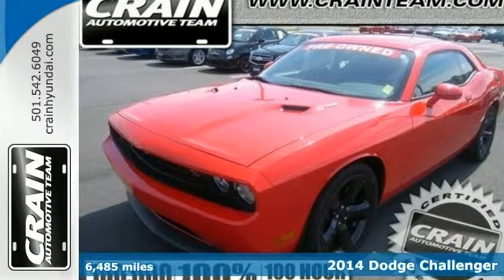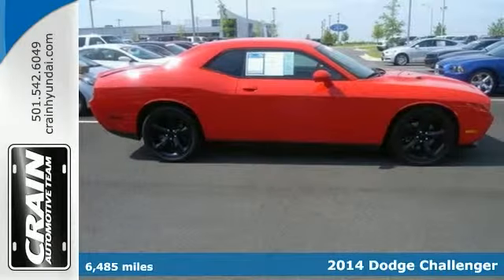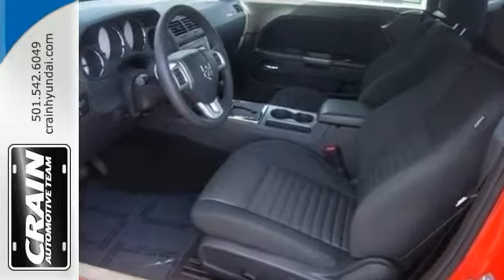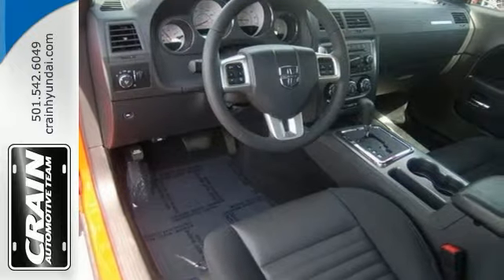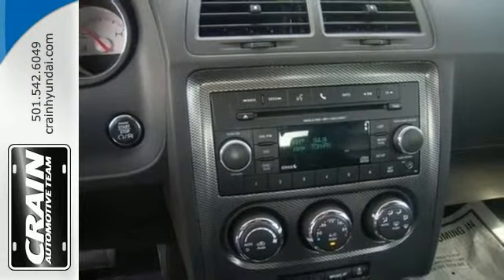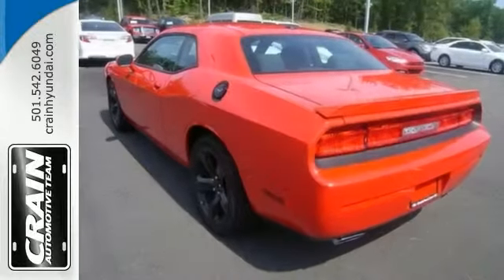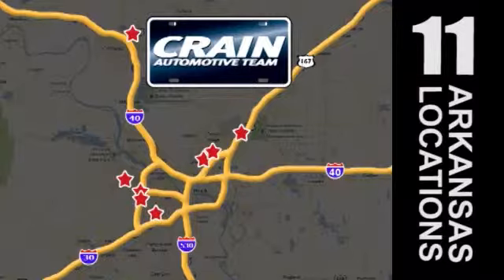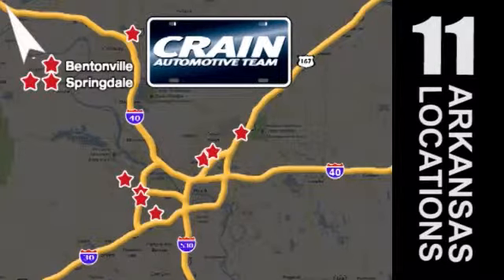2014 Dodge Challenger Little Rock AR Bryant, AR BS9089 - SOLD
Year: 2014
Make: Dodge
Model: Challenger
Trim: R/T
Engine: 5.7L V8 Hemi VVT Engine
Transmission: Automatic
Color: High Octane Red Pearlcoat
Mileage: 6485
Stock #: BS9089
VIN: 2C3CDYBT1EH181902

Address:
11701 Colonel Glenn Rd